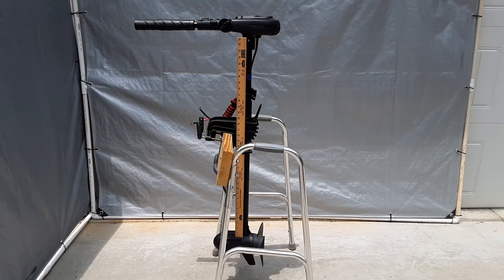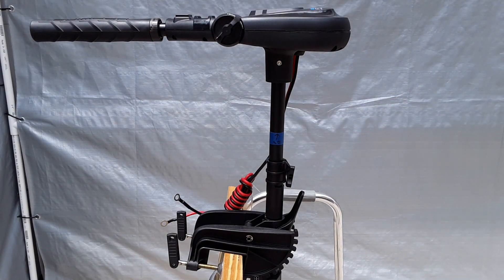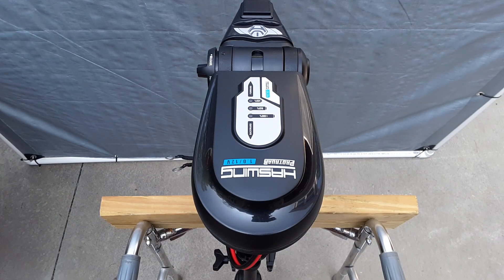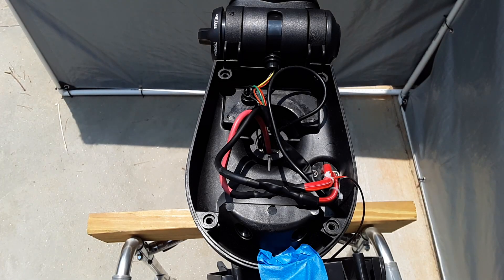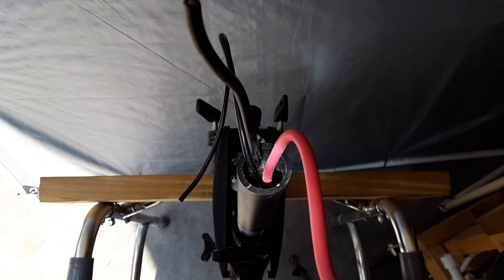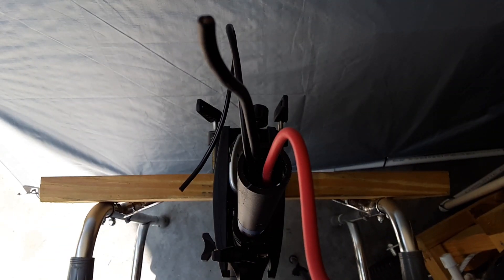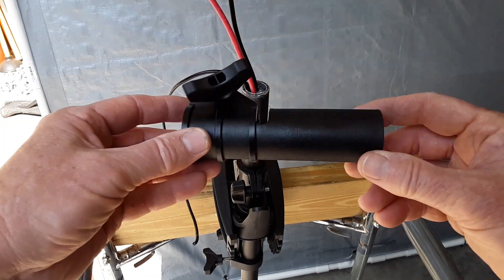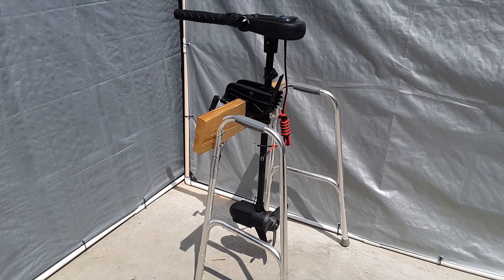Haswing Protruar 1.0 Trolling Motor Shortened Shaft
In this video, I illustrate the methods I used to shorten the shaft of a Haswing Protruar 1.0 trolling motor.